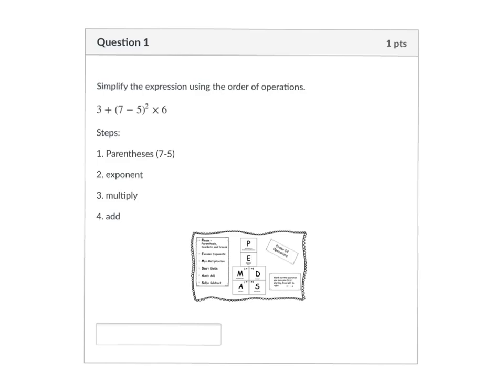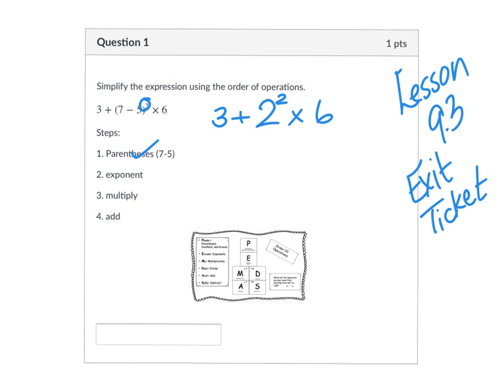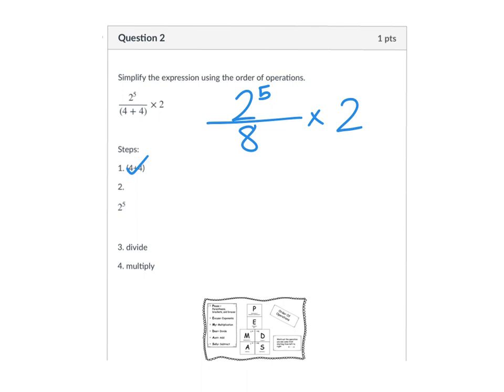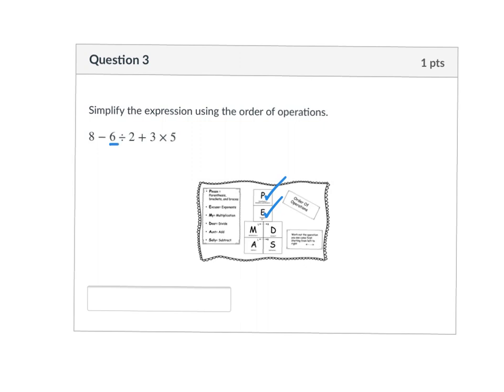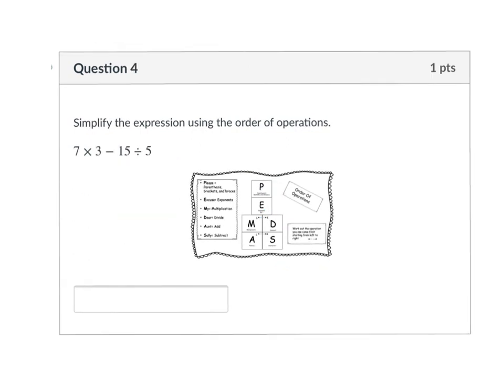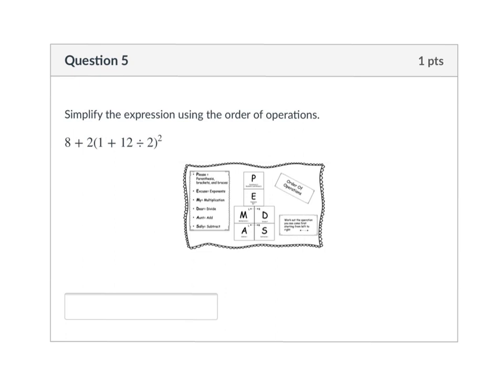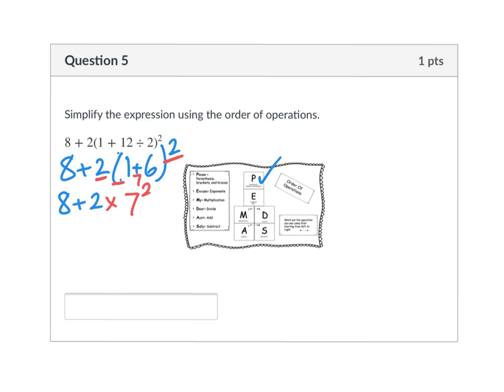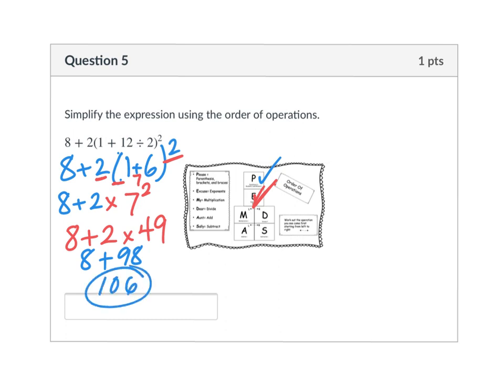Lesson 9.3 Exit Ticket Video.mp4